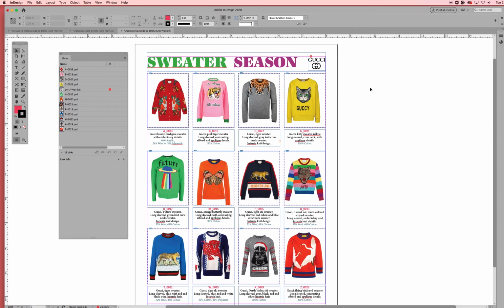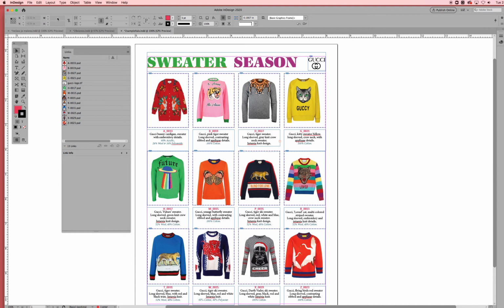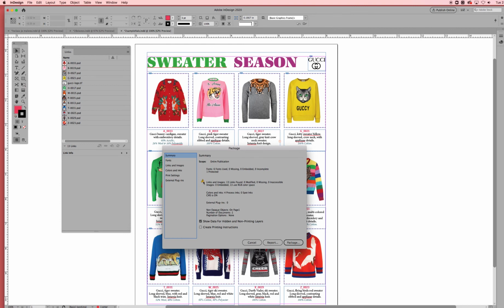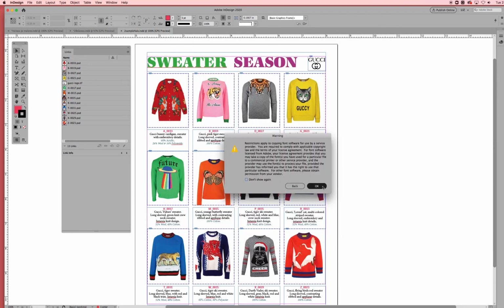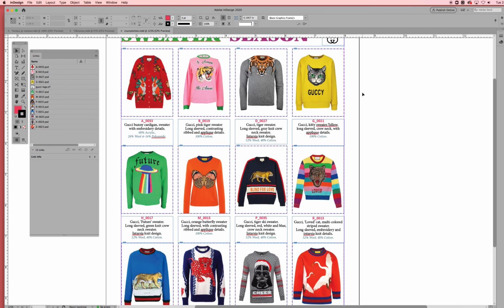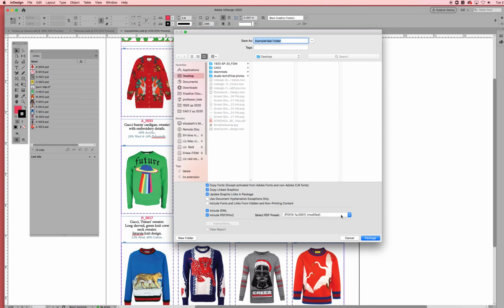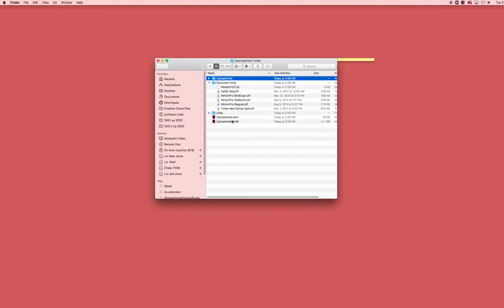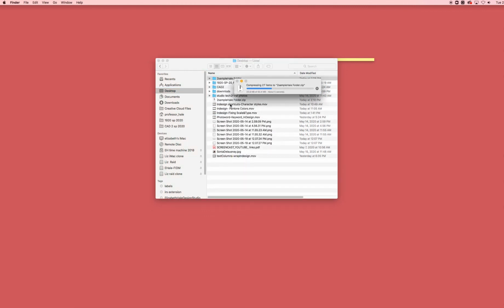Indesign: Packaging & Zipping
How to package and zip your Indesign completed file.